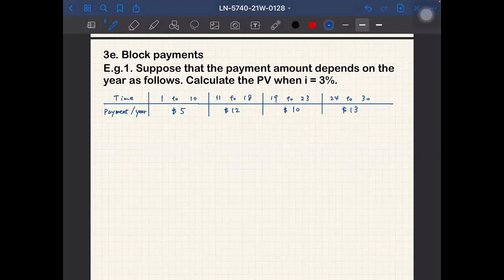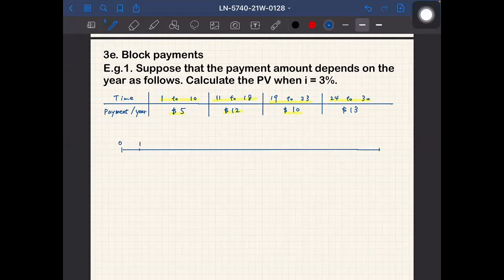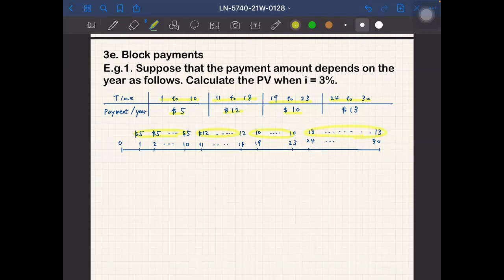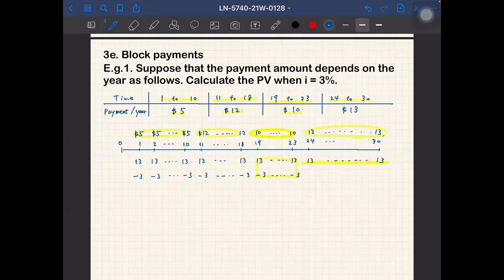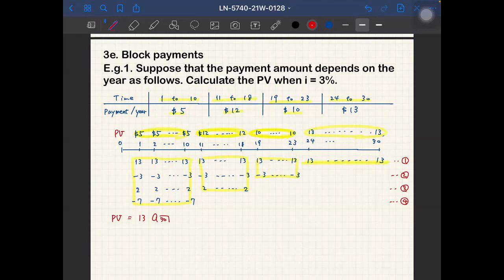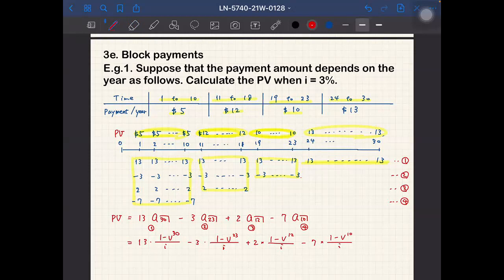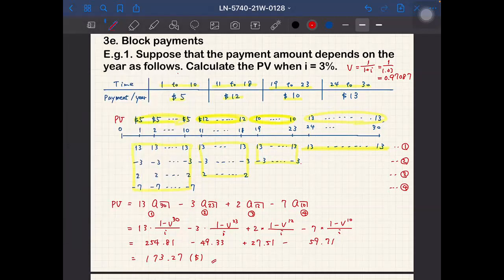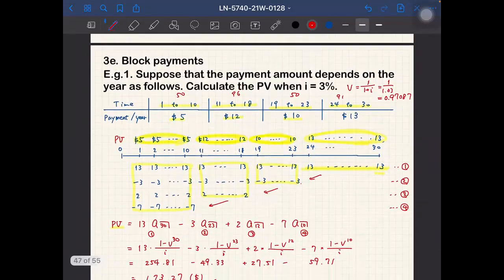5740-21W-01-28-3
3e. Block Payments - Example 1
No quiz.